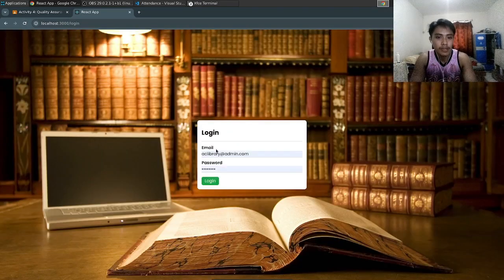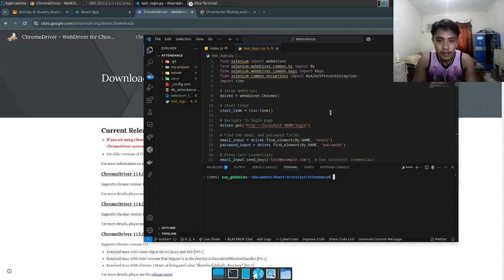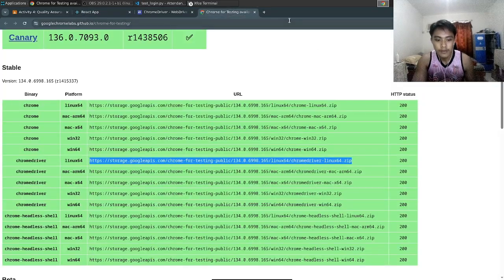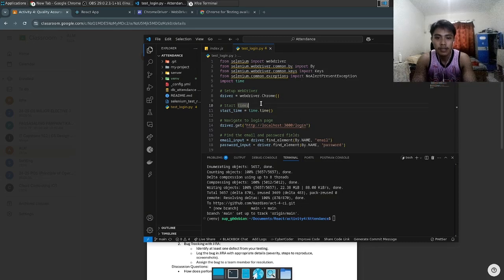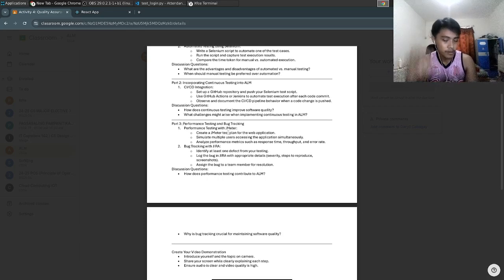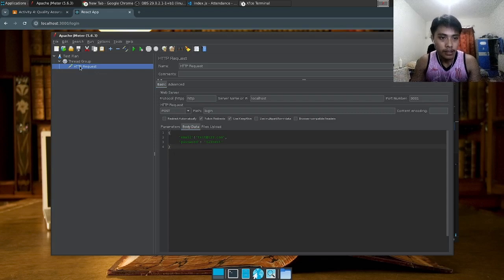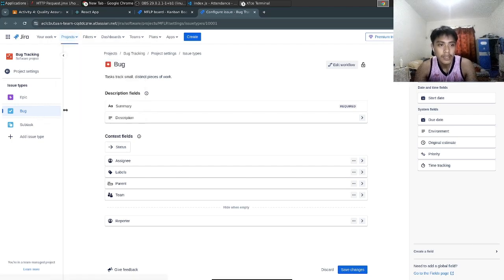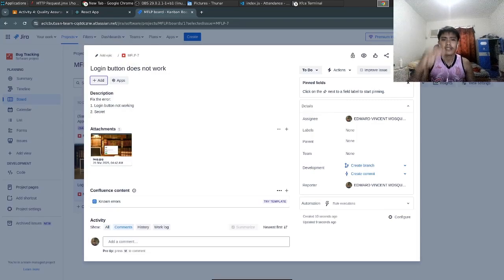Selenium & React w/ GitHub Actions